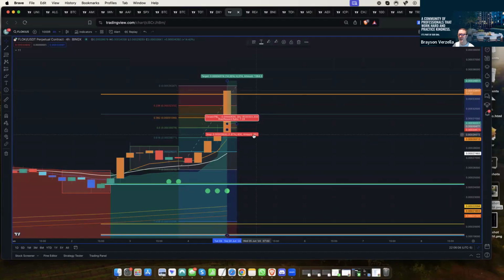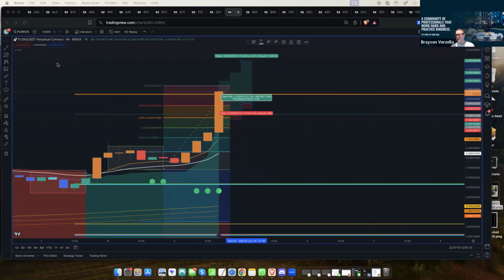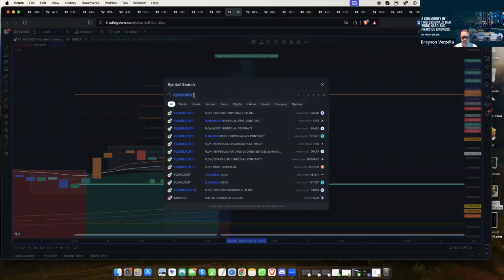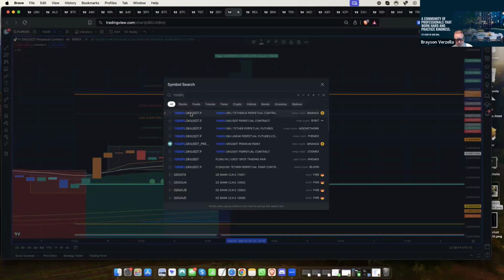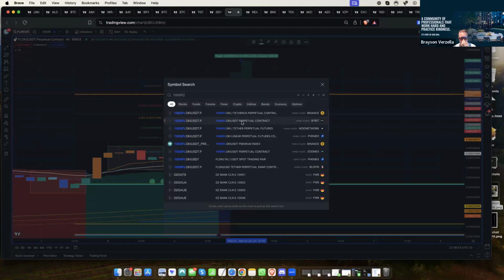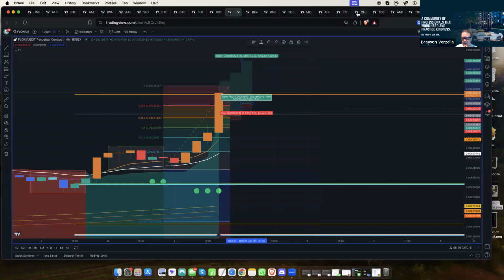Looking at the Fib Re-Tracement Tool in TV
Learn how DIIO looks at the Fib Re-Tracement tool and looks for better entries